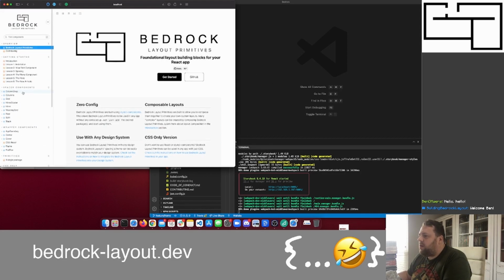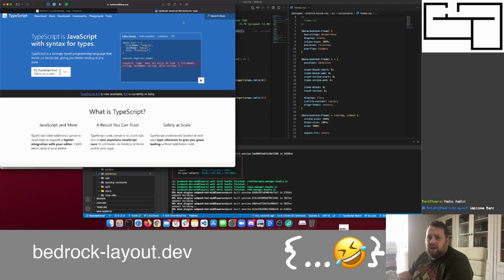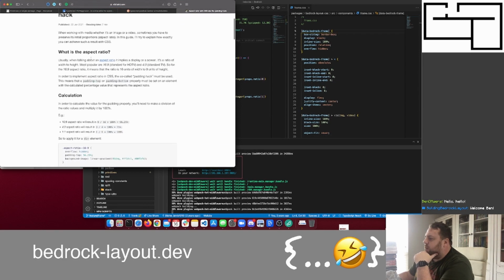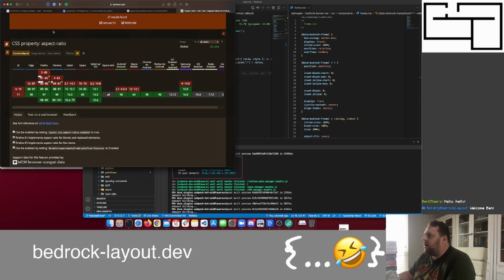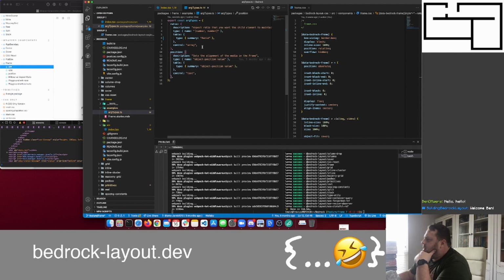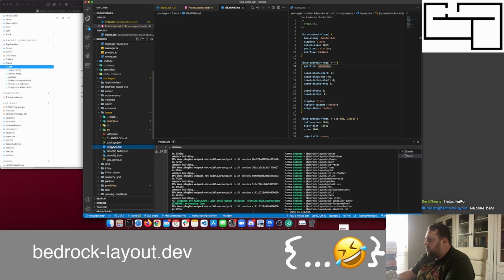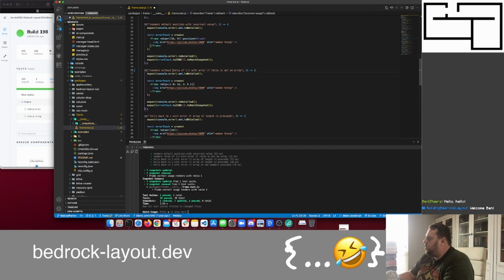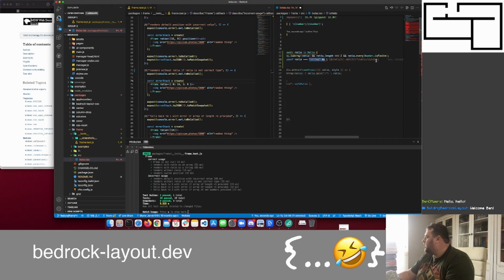Today we are going to work on the Frame component to make it more inline with the CSS version.